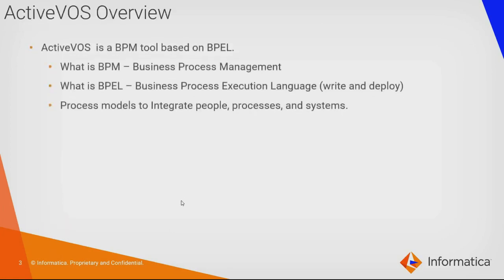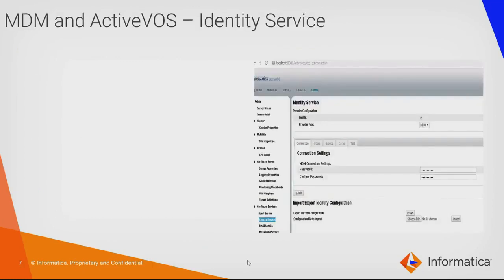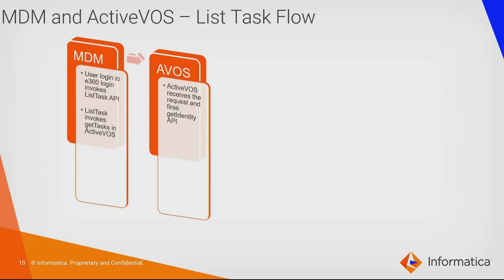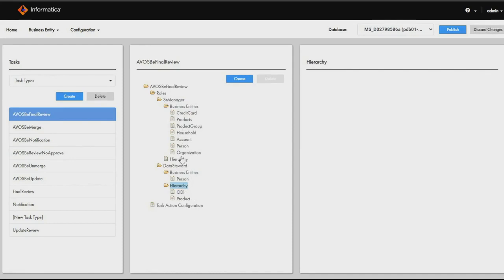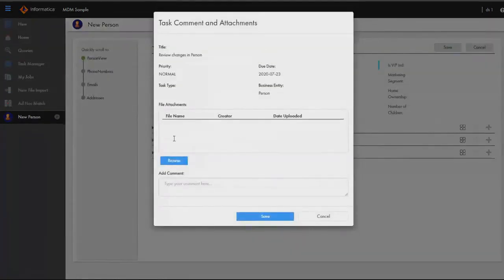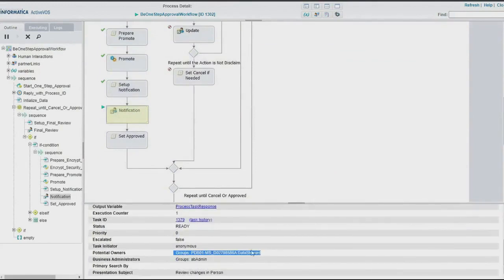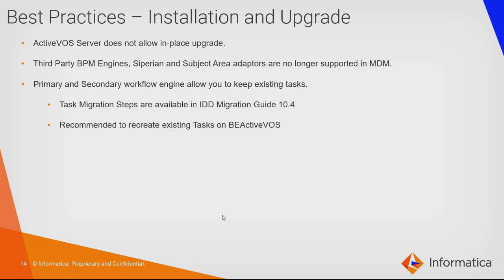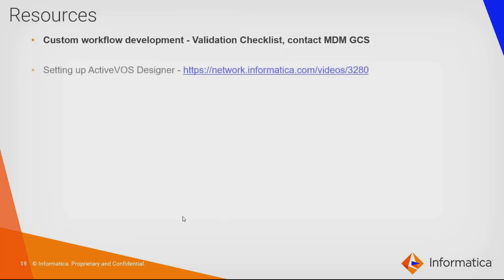MDM Workflow Management Using ActiveVOS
This webinar is intended for MDM users who need to integrate MDM with ActiveVOS or set up of Tasks configuration. This session will also cover best practices, performance and house-keeping activities recommended for ActiveVOS integration.